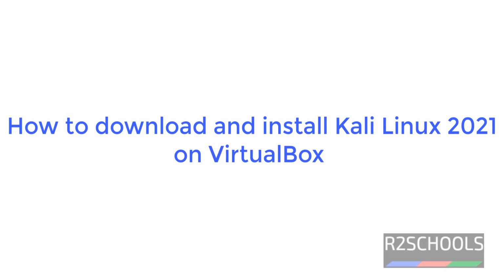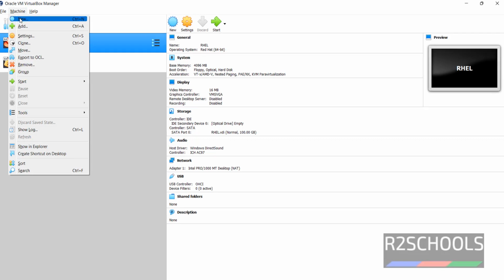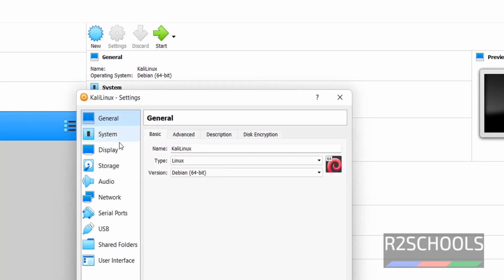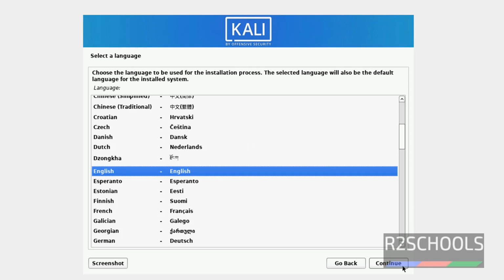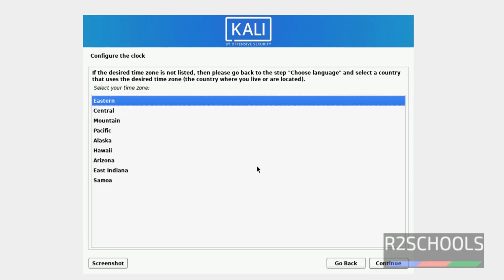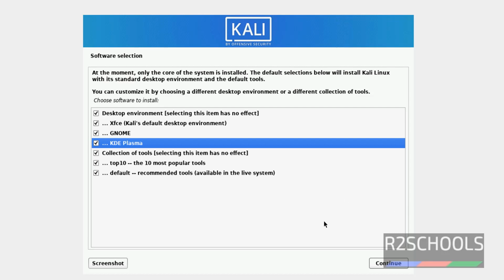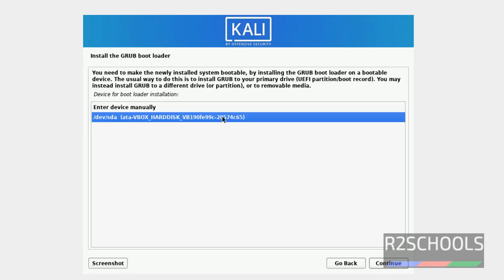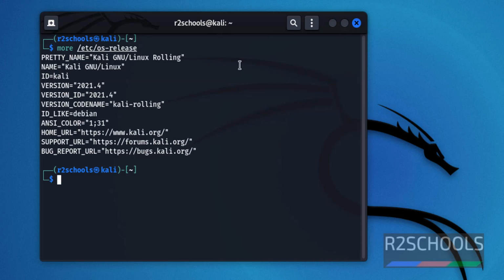How to install Kali Linux on VirtualBox in Windows 11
In this video, we will see how to download and install Kali Linux on VirtualBox in Windows 11 step by step.

How to download and install Kali Linux on VirtualBox in Windows 11,
How to install latest Kali Linux on VirtualBox,
How to install latest Kali Linux on VirtualBox in Windows 11,
How to download and install latest Kali Linux on VirtualBox in Windows 11,
Download and install Kali Linux on VirtualBox,
Kali Linux install on VirtualBox,
Kali Linux on VirtualBox,
Kali Linux on Windows 11 using VirtualBox